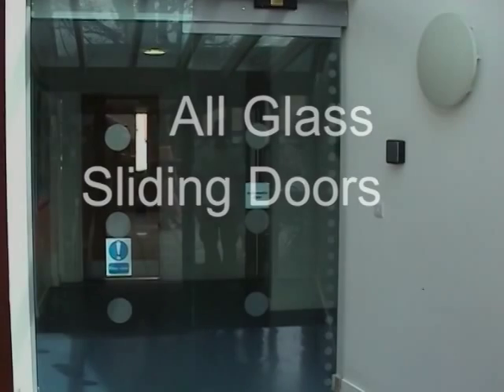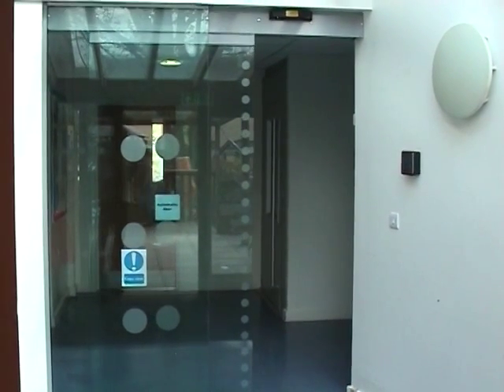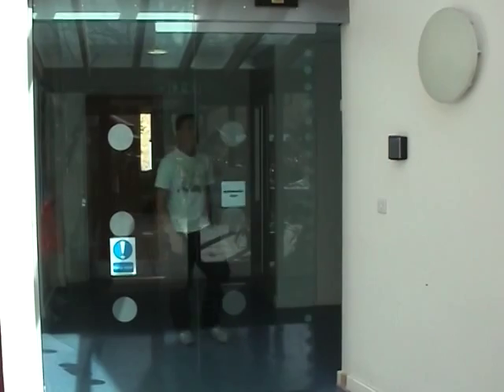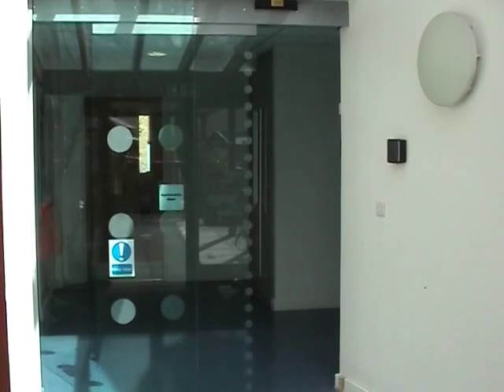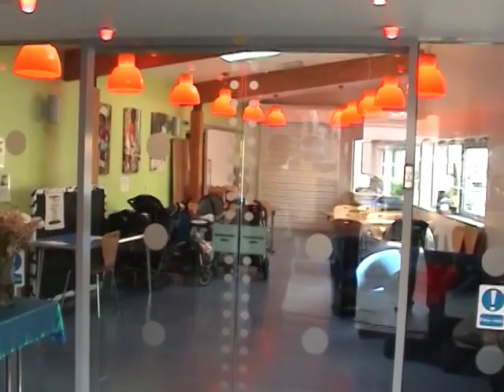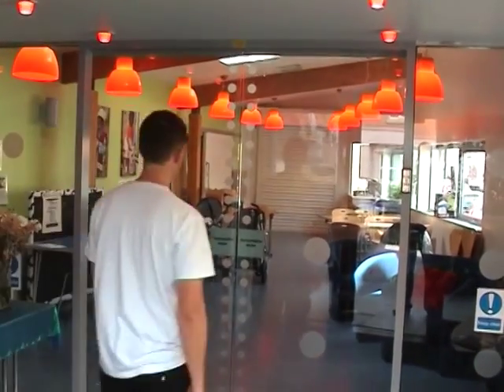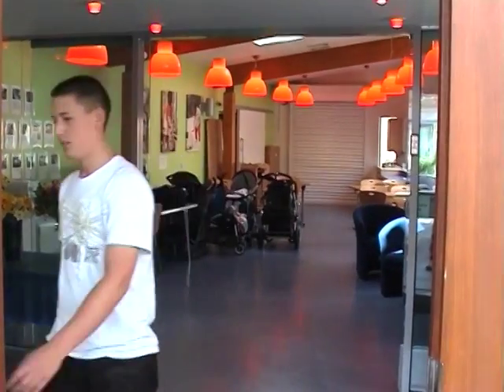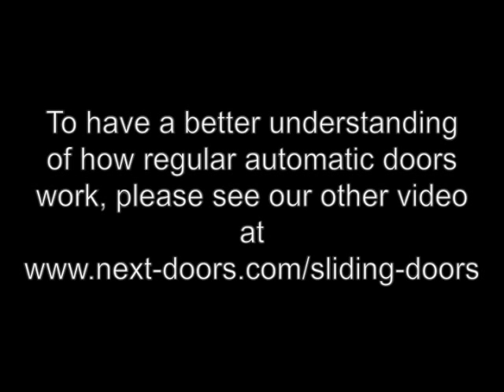All Glass Automatic Sliding Doors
All glass automatic sliding doors show the general appearance and operation of moving glass doors, these can be single sliding doors or bi-parting automatic sliding doors.